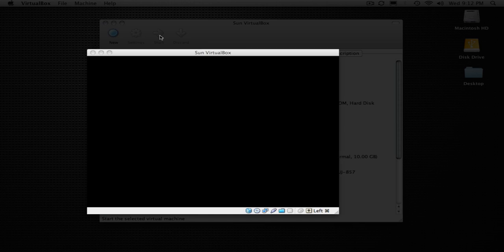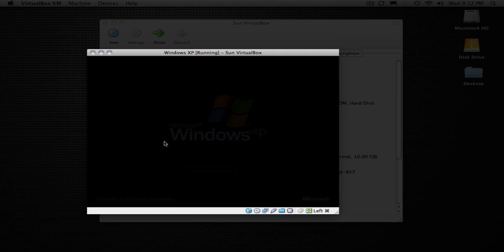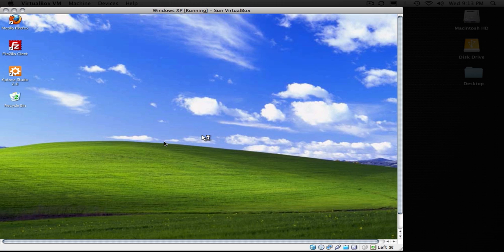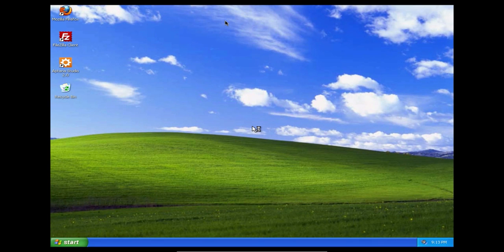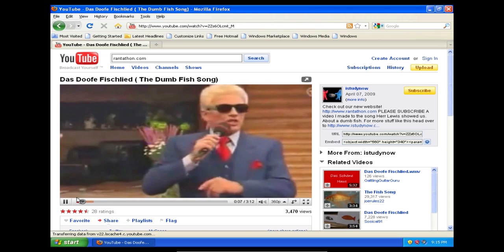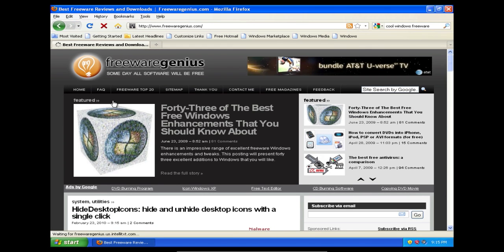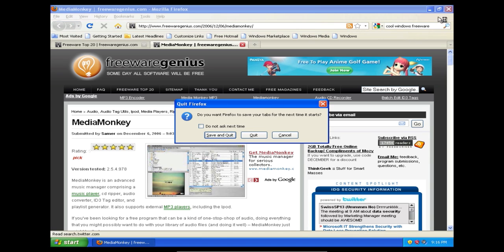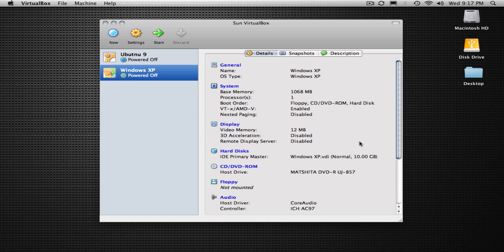Virtual Box: Run XP on Mac for FREE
In this short video I will be showing you Virtual Box a free utility for mac that allows you to install another opperating system.